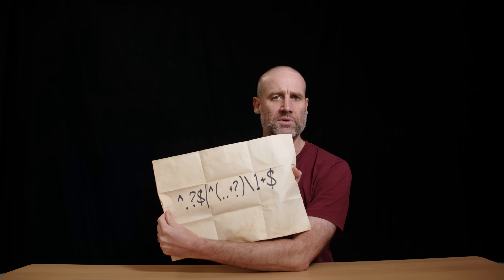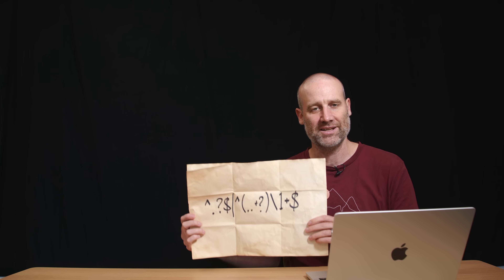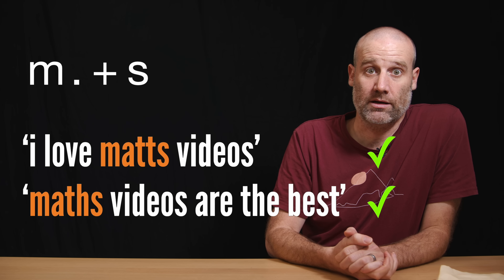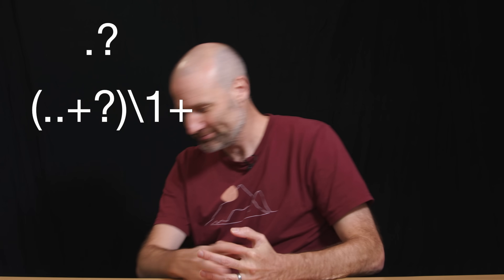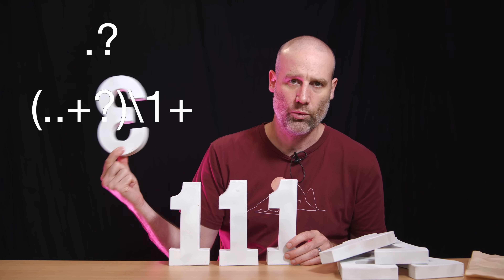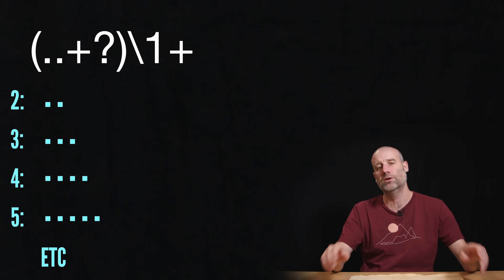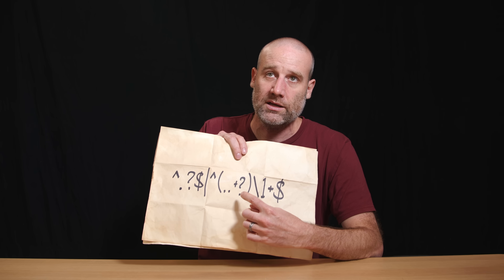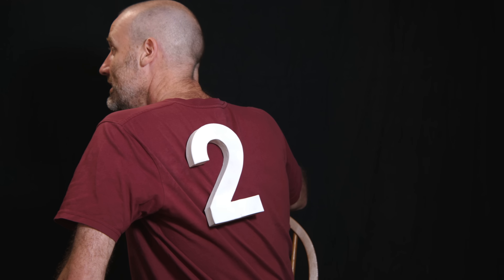How on Earth does ^.?$|^(..+?)\1+$ produce primes?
^.?$|^(..+?)\1+$

Fantastic blog post by Illya Gerasymchuk. "Demystifying The Regular Expression That Checks If A Number Is Prime"

Thanks to everyone who has sent in history about this regex. Seems it was written ≥25 years ago by a Perl programmer named Abigail.

Cheers to viewer Dave Cross who found this earliest-known mention in a 2000 blog post

Thanks to viewers Chris Lawrence and Jimmy Diep for suggesting the topic.

CORRECTIONS
- Several people have corrected me that regex is zero indexed it’s just that \0 refers to the entire matched string.
- Mike Salisbury ands others have pointed out that the left-most column in the table of repeated wild cards shouldn't be included. Otherwise the length of the string could match a single prime length.
- At 6:07 I say "Begins and end with an m" when I meant ends with an “s”. No one has corrected that mistake with more vigour than viewer Timur Sultanov.
- There is some concern about my pronunciation of rejex.

Filming, VFX and editing by Alex Genn-Bash
Written and performed by Matt Parker
Extra material by Sam Hartburn
Number yeeting by Lucie Green
Spooky lighting and producing by Nicole Jacobus